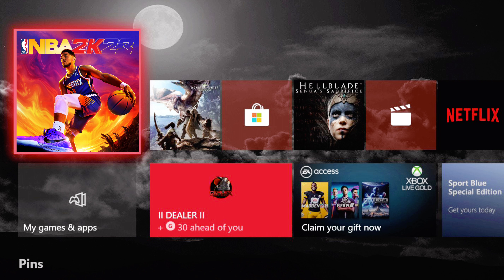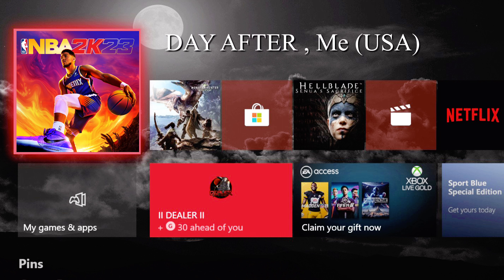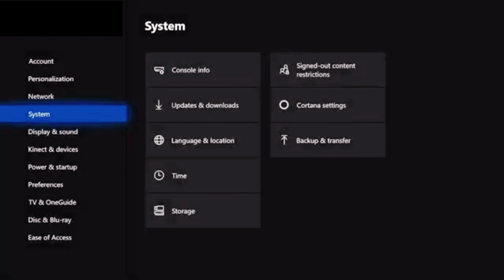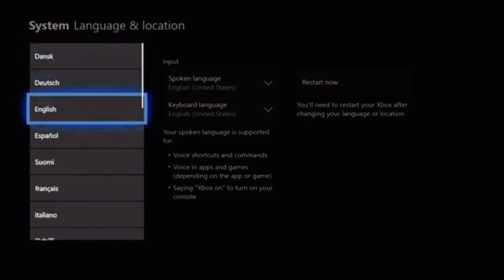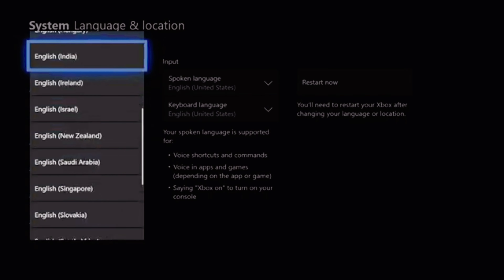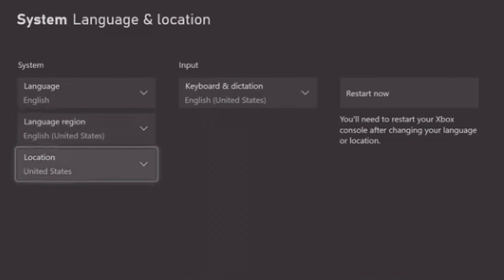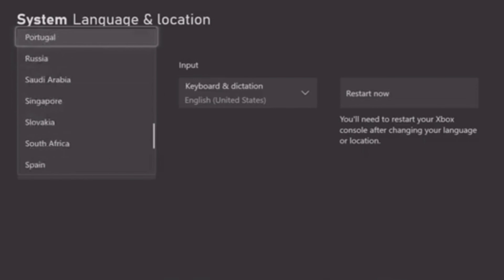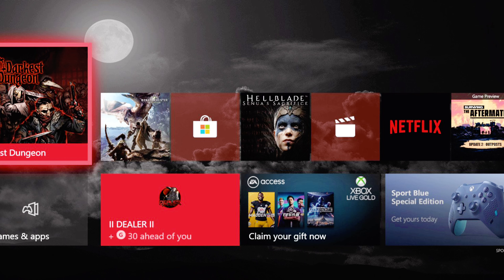*NEW* HOW TO GET 2K23 EARLY FOR ANY CONSOLE | XB1,XBOX SERIES, PS4 & PS5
I’m this video I show yu how to get 2K23 Pre Ordered Only A Day Early On Xbox Series S, BASICALLY CHANGING SERVER TO NEW ZEALAND WHO IS A DAY AHEAD OF US WELL ME IN THE UNITED STATES.
nba 2k23 GAMEPLAY! nba 2k23,ba 2k23
gameplay,nba 2k23 release date,ba 2k23
trailer,ba 2k23 news, michael jordan,jordan
2k23,nba2k23NBA 2K23 OFFICAL goat boat
2k23 current gen park